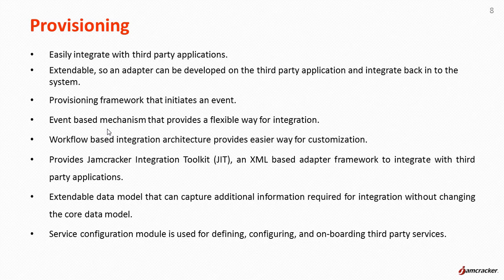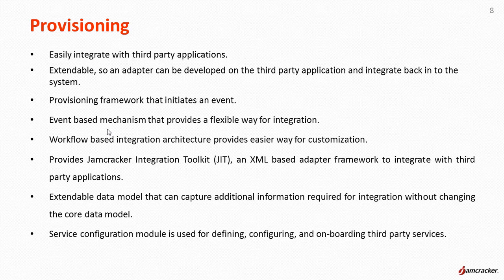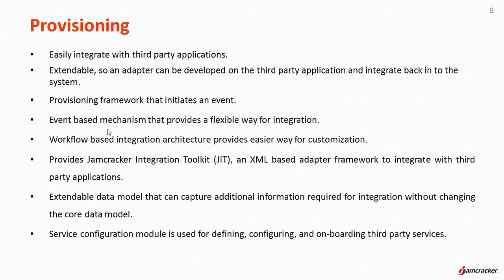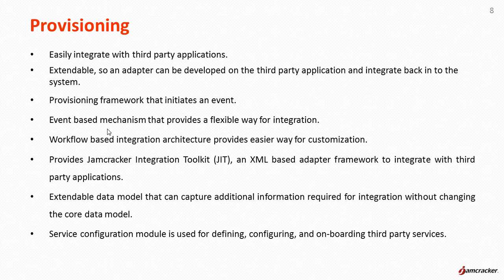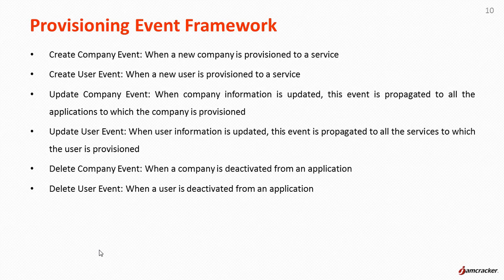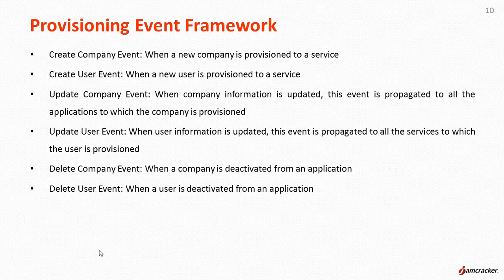JSDN Platform Architecture Part 3